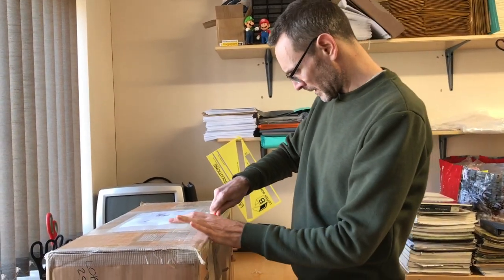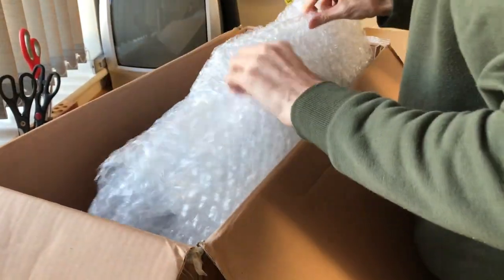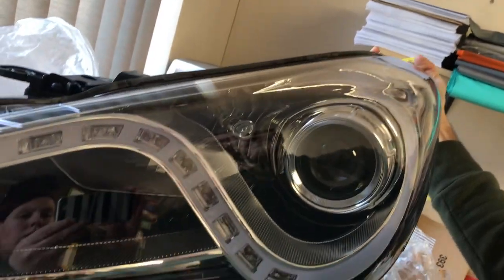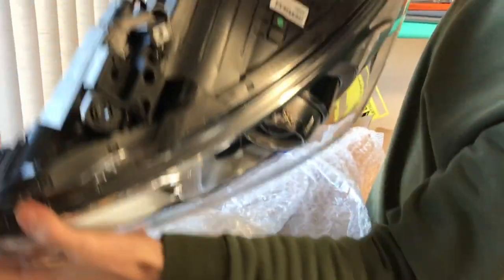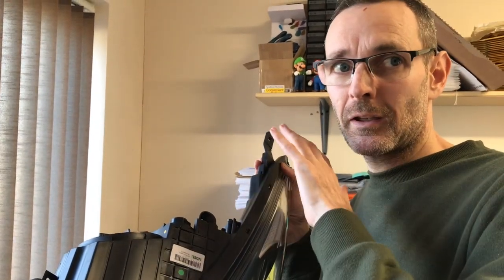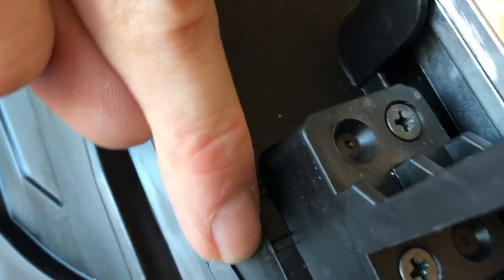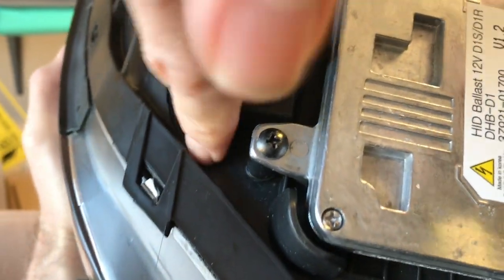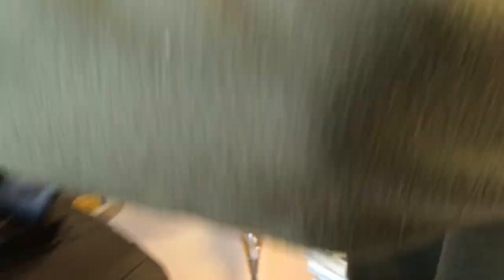ebay buyer returns broken item - We ask ebay seller protection for help - Selling on ebay